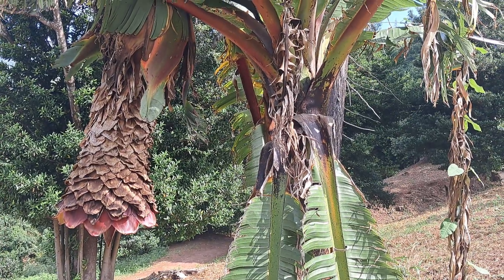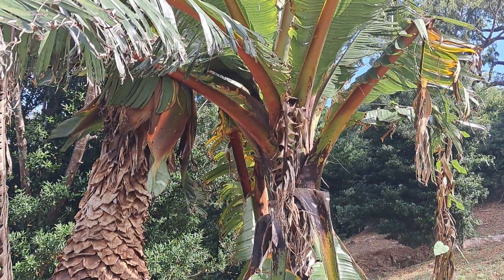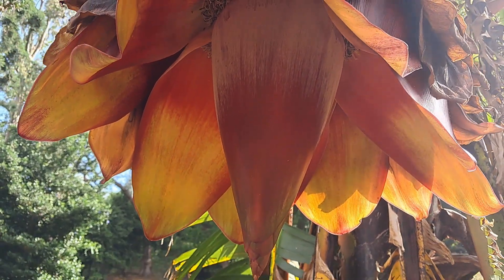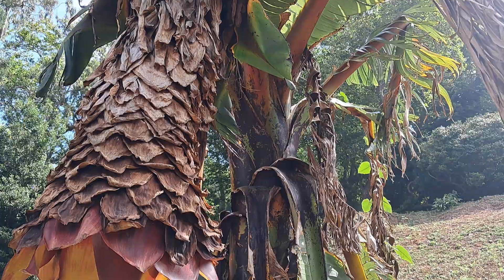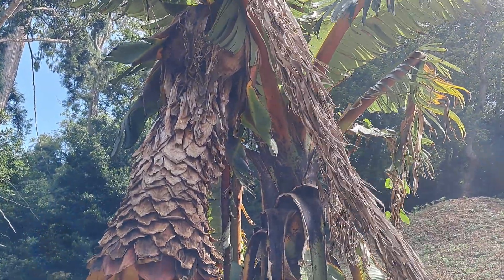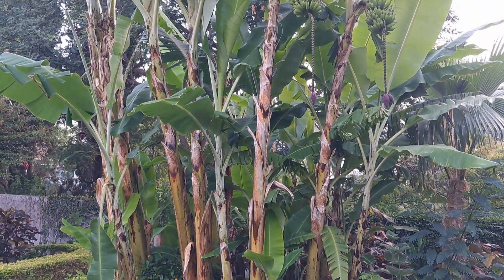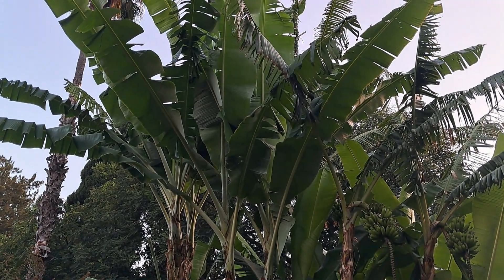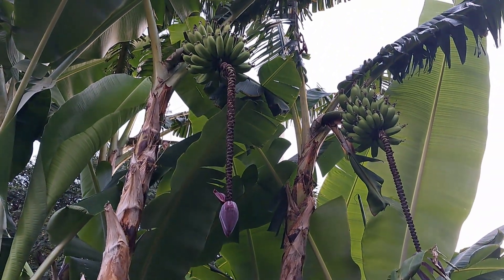Ensete Vs Musa flower and fruit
🌺 Ensete vs. Musa: Flower Comparison 🍌
In this video, we explore the striking differences between the flowers of Ensete (false banana) and Musa (true banana) plants. While both belong to the banana family (Musaceae), their floral structures, colors, and growth habits reveal unique adaptations.

🔍 What you'll learn:

Key visual differences between Ensete and Musa flowers

Perfect for plant enthusiasts, tropical gardeners, or anyone curious about the hidden beauty of banana relatives!